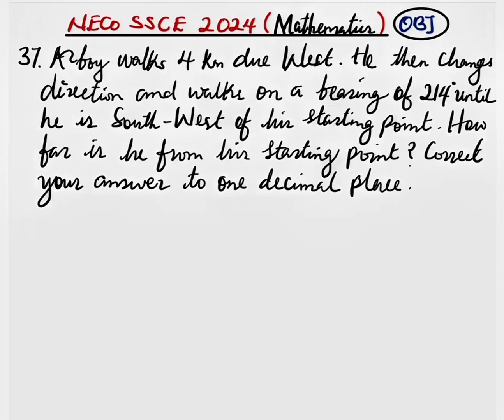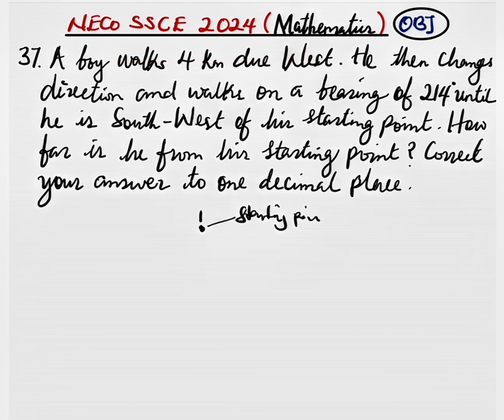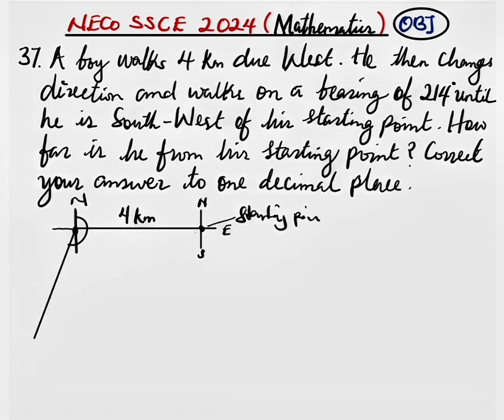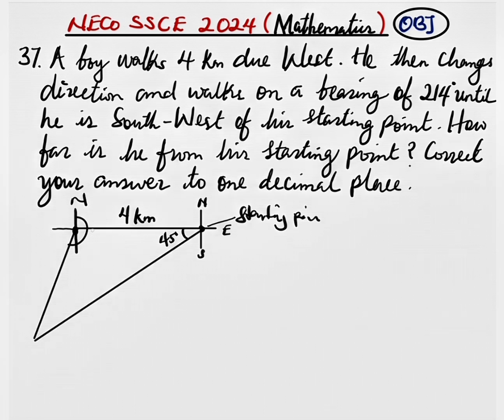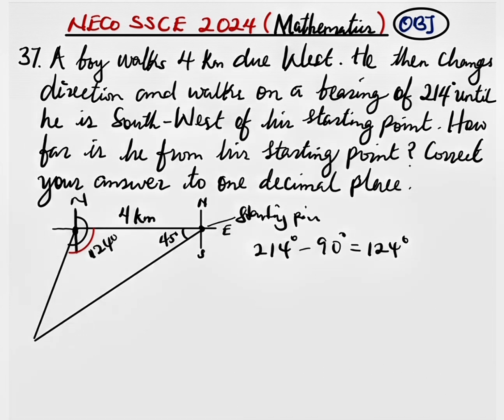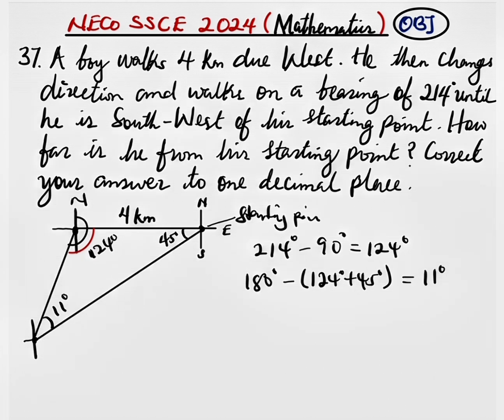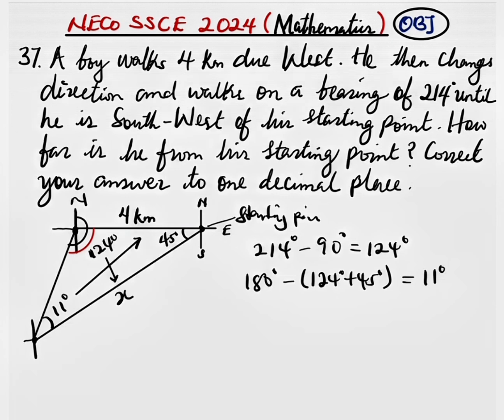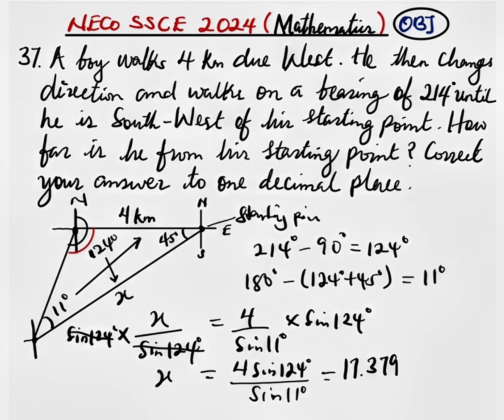NECO SSCE 2024 | MATHEMATICS | Question 37